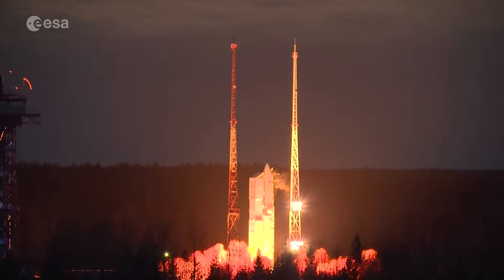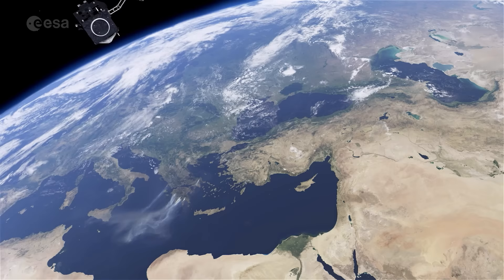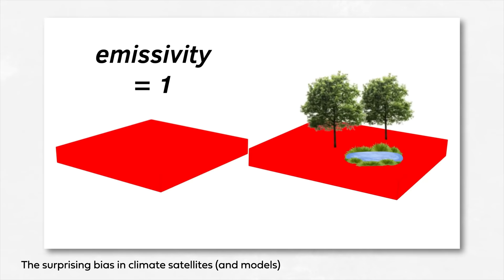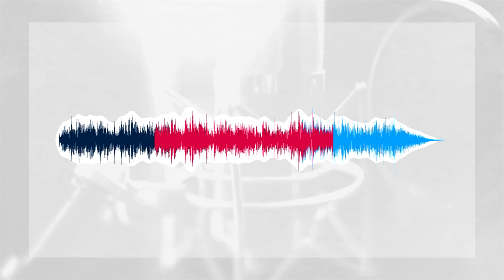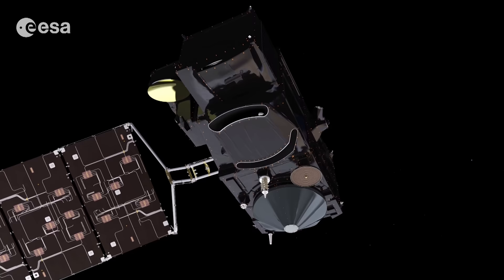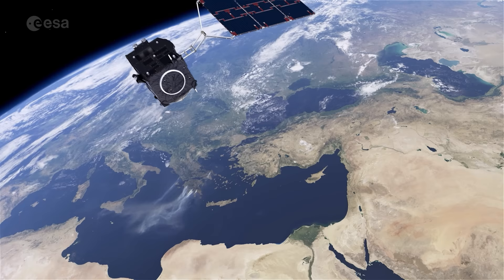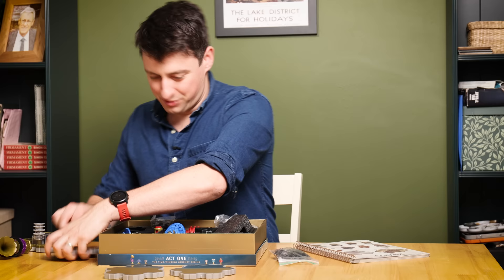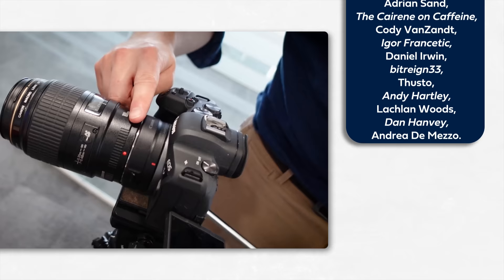The bias problem with climate satellites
How are climate satellites biased, and what can we do about it? Learn more about the game and see it in action

Earlier this year I had the opportunity to visit the European Space Agency's climate office, and speak to scientists about their work monitoring the Earth from above. In this video I discuss how they handle biases around climate satellites, what an essential climate variable is, and why there was controversy around ground temperature this summer.

* if such warming exists and can be validated through an independent ground-based measurement

II

II

Are climate satellites biased? Yes. But what does that actually mean? In this climate science video essay I speak to climate scientists at the European Space Agency about the Sentinel 3 programme, and how space agencies monitor the climate. What is the difference between ground temperature and air temperature? Are climate scientists biased? What is a bias in climate science? All this and more in this climate science video.